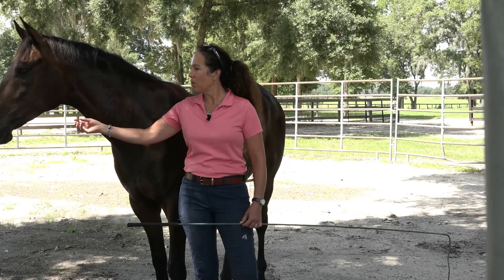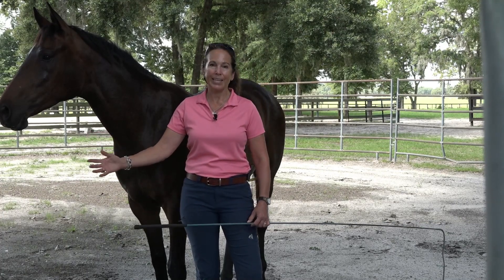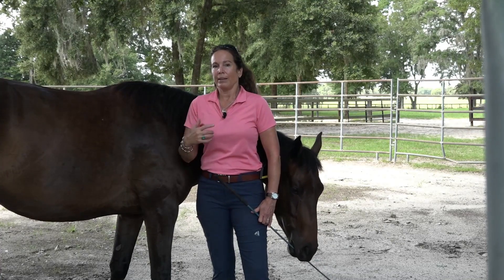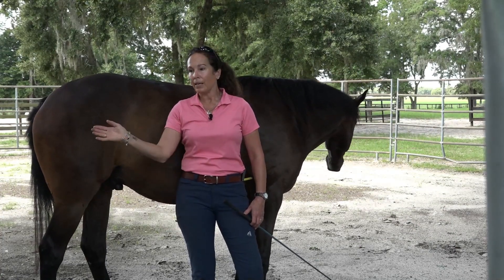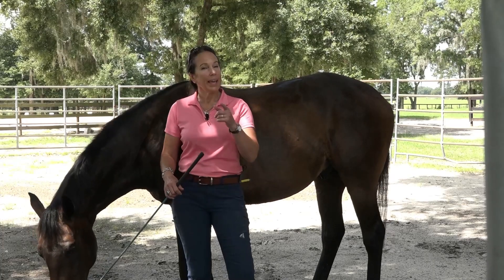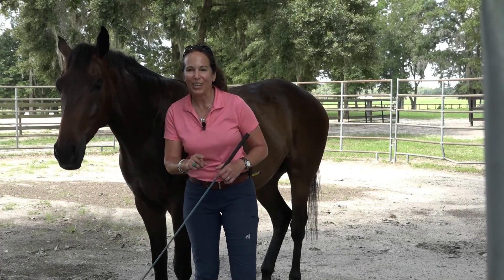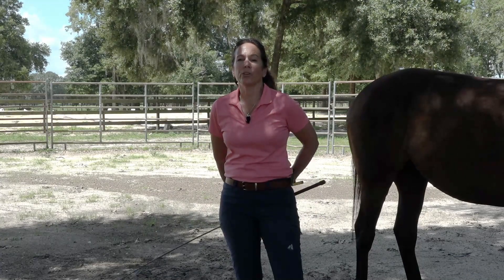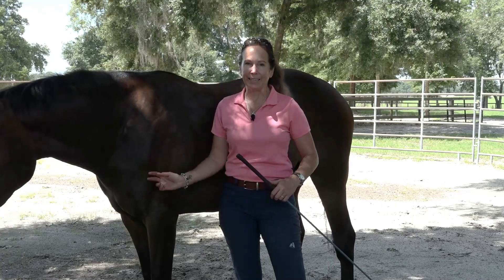When to Start Riding Young Horses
This video is a snippet of the full-length video (30-60 minutes long) found within my video library.

What I am about to tell you is not common knowledge, at least not until now.

I have worked with, and developed, thousands of young horses, in my time. Ages ranging from weanlings to 3-year-olds. My experience has taught me the following.

In this snippet and full-length video I will be talking about the emotional and mental developmental stages of young horses. This area is the most misunderstood and honestly, there really isn’t much written about how a young horse learns and what is appropriate for them at what age.

This month is dedicated to training, or developing, horses holistically, mindfully, and strategically.

I say strategically because it’s absolutely necessary to think like this when we are teaching, and our students are learning.

Strategically means to think and behave in a way that relates to the achievement of long-term or overall aims and interests.

An example is horse training. We must think strategically about how best to utilize our knowledge, skills, and exercises so that our horse doesn’t just accomplish the task mechanically, but understands and learns how to think, participate, and partner with us.

I love this Chinese proverb as it relates well to teaching and learning: “Tell me, I forget. Show me, I remember. Involve me, I understand.”

So often training is not designed to help the horse understand. Rather it about making the horse do. Unfortunately, making vs teaching creates mechanical, dull, auto pilot partners in our horses.

It’s key to involve our horses in the learning process. This means we don’t make them do what we are asking. Instead, we learn how to teach them to think about what we are asking and search for the answer.

Last week I showed you what I use when developing horses. My equipment is pretty simple, minimal and kind to the horse.

This week I am going to be talking about when to start riding young horses.

First, I’d like to talk about the illustration I found while searching for a chart or graphic representation of the physical stages of equine growth and skeletal development.

This illustration shows what bones develop on a young horse, from birth to 6 years with the spine taking the longest, 6-7 years to fully mature and strengthen.

So, this brings me to my next point and major discussion. Why are we starting to ride such young horses so intensely and at the ages of 2, 3 and 4 years of age?

I’d say about 98% of horses trained today are compromised. Just look at how many accidents people have because their horse is triggered and behaves dangerously.

Young horses are emotionally, mentally, and sometimes physically destroyed between the ages of 1-3 from:
-Ignorance and a lack of education when it comes to developing horses.
-There is no teaching. Young horses are conditioned into learned helplessness and told what to do.
-Excessive training. They are lunged, tied down, ridden hard daily.
-There is no emotional connection, comfort or relationship established between trainer and horse.
-Mechanics and force are used to make the horse comply, to give, to do. This is when the will, or spirit, of the young horse is broken or enraged.
-Harsh equipment is used to force the horse into submission or the body to perform before it’s ready.
-Harsh aids are used to punish and correct instead of quiet aids used to teach.

I want to now talk about the emotional and mental developmental stages of young horses. This area is the most misunderstood and honestly, there really isn’t much written about how a young horse learns and what is appropriate for them at what age.

Like children, all young horses are unique and individuals. They can’t be made or molded into anything but what they show you they are capable of becoming.

It’s our job as loving and responsible parents of our young horses, and kids, to understand this natural process, protect it, honor and respect it. Understand that with time, consistency, patience, and guidance, each will blossom and reflect our efforts the best they can.

If you have a troubled young horse who got a rough start and needs to be re-started with love and leadership, join my Starting the Challenging Young Horse Course

If you would like to learn how to develop your horse, from ground to riding, start to finish, you can learn how and so much more in my universally proven MasteryMembership Riding Foundation Program.